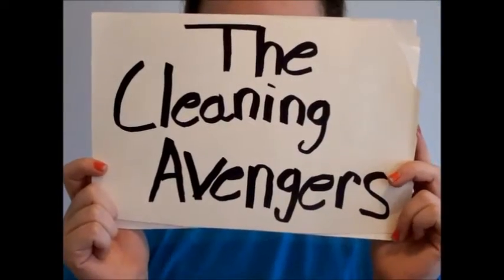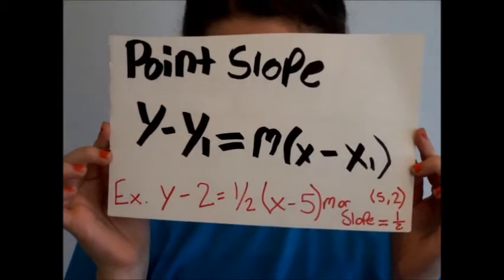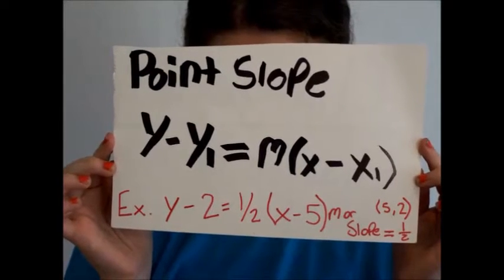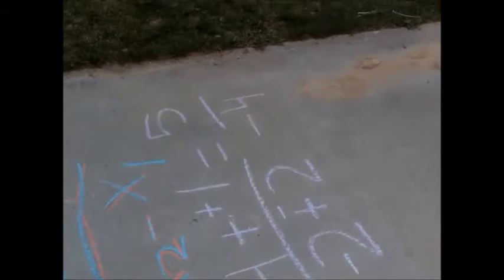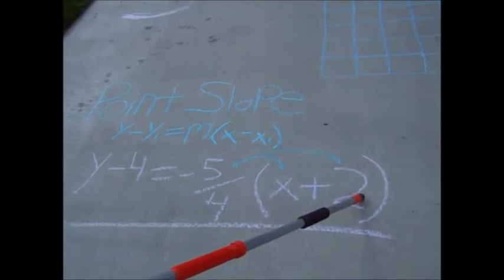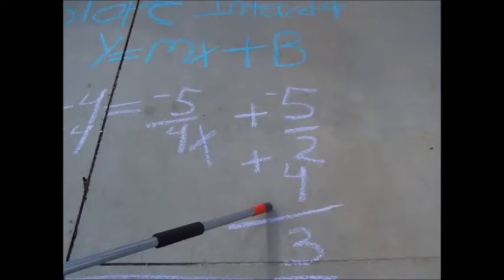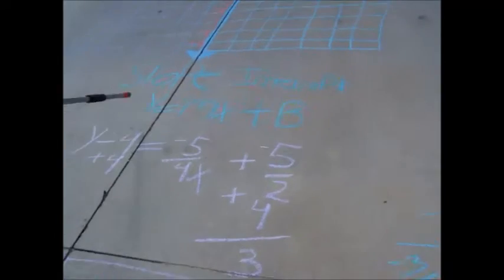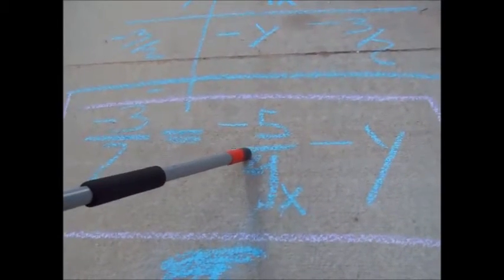Slope Cleaning Avengers Movie( Math)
Describing how to use slope in many ways using cleaning supplies you can find around your house!